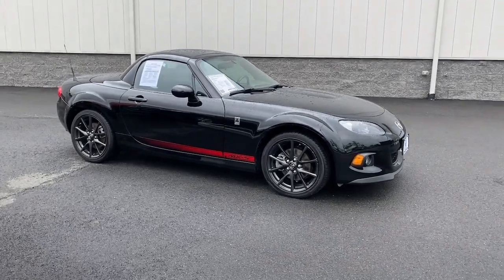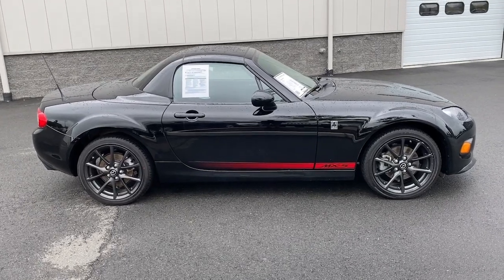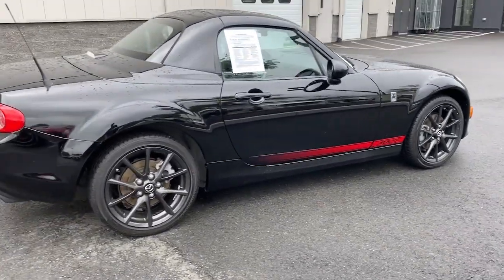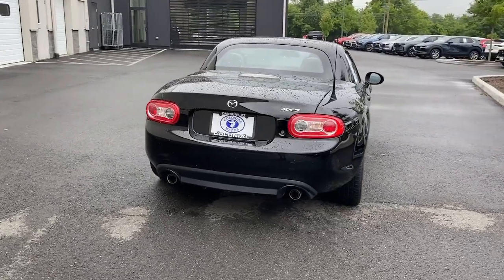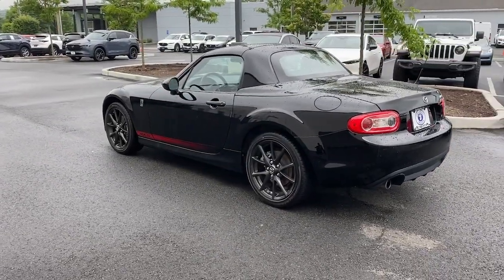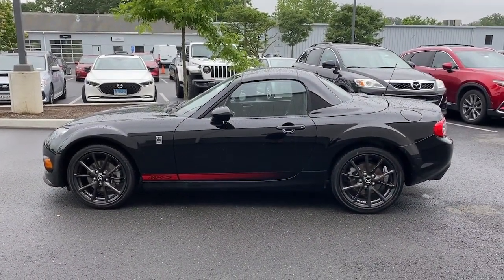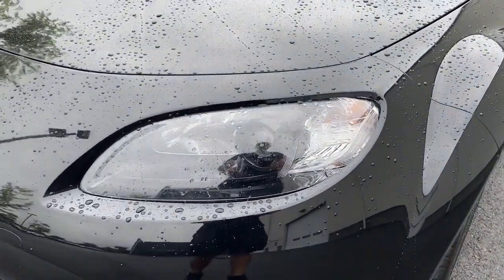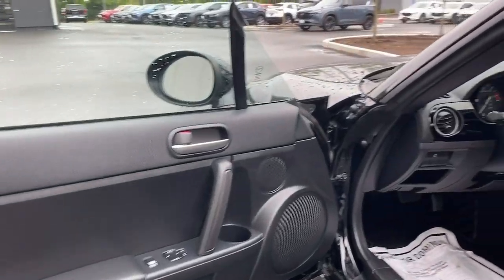2013 Mazda Miata Brookfield, Ridgefield, New Milford, New Fairfield, Danbury, CT M52031A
Black Used 2013 Mazda Miata Club available in Danbury, Connecticut at Colonial Mazda. Servicing the Brookfield, Ridgefield, New Milford, New Fairfield, CT area.

Colonial Mazda
100 Federal Rd,

Clean CARFAX./br/br/brAwards:/br  * 2013 KBB.com 5-Year Cost to Own Awards/br/br/br2013 Mazda Miata Club